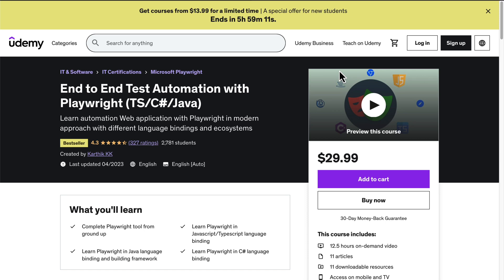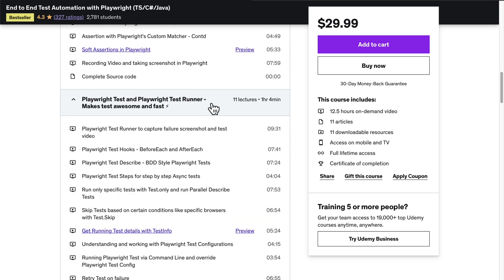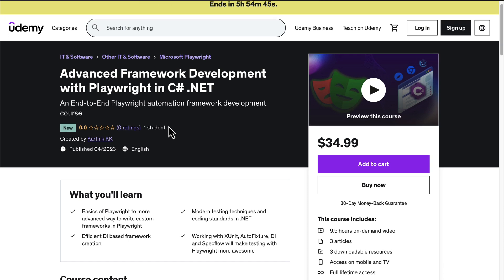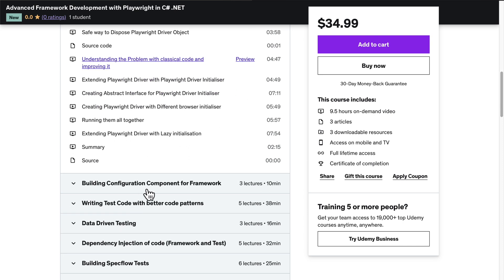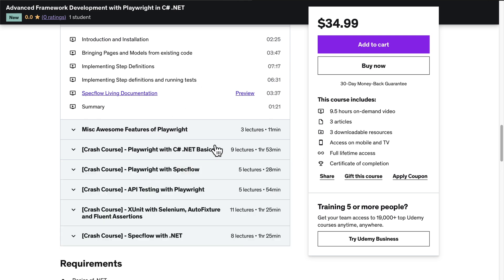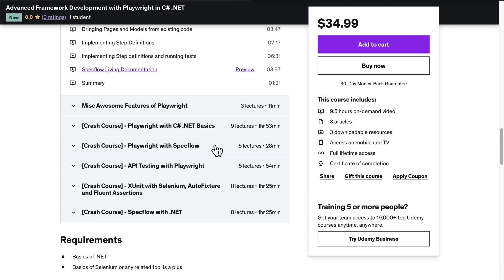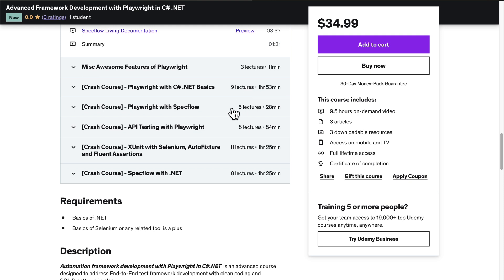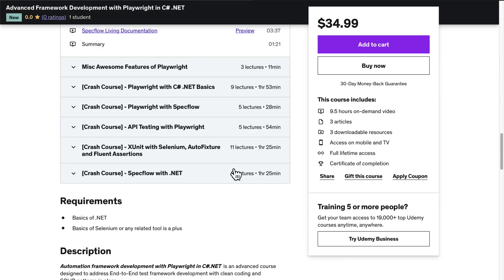Automation Framework Development with Playwright in C# .NET (Course Launch)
This video is about my new course launched on Udemy Platform on Automation Framework Development with Playwright in C# .NET.

Automation framework development with Playwright in C#.NET  is an advanced course designed to address End-to-End test framework development with clean coding and SOLID patterns in place.
The curriculum of this course is designed not just by randomly choosing some of the topics that I know, the course has evolved over a period (15+ years) by giving training to more than 270,000+ professionals (both online and corporate training) and working in automation testing field 15+ years now
Hence the course is a much-refined version, meaning the course won't deviate from the topics it is meant to be.
The course includes all the source codes which we will discuss in the course, hence one must have all the source codes required at the end of every section.
Finally, the course is for those, who are serious about automation testing framework development from the complete ground up and understand all the nuts and bolts of building them for extensible usage at work

In this course, you will learn to automate ASP NET Web API and WebUI projects using tools such as
► Playwright (latest version)
► .NET 7
► C# 11
► XUnit
► AutoFixture
► Fluent Assertion
► Specflow

We will also be using the following patterns in this course
► Dependency Injection
► Factory Pattern
► Page Object Model Pattern
► Lazy Initialization

At the end of this course, you will have
► Complete understanding of C# with .NET 7
► Complete understanding of Playwright with the latest and greatest changes
► Designing a complete framework from the ground up